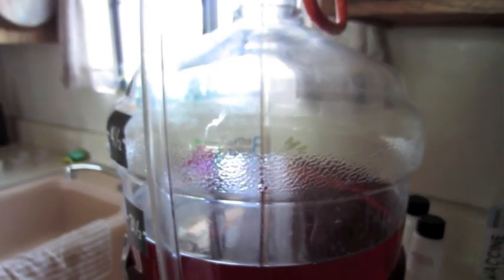Homebrew Wednesday #14 - Racking Pomegranate Mead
Racking my Pomegranate Mead after about a month in the primary fermenter...